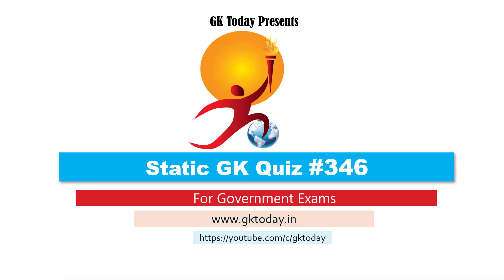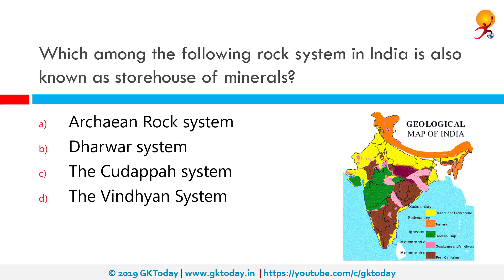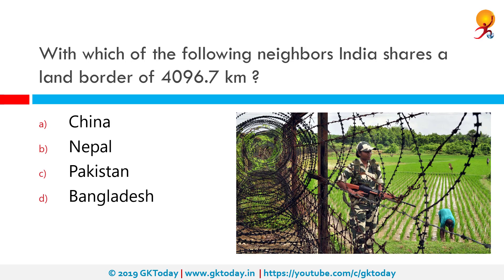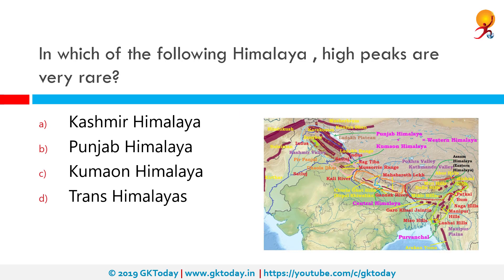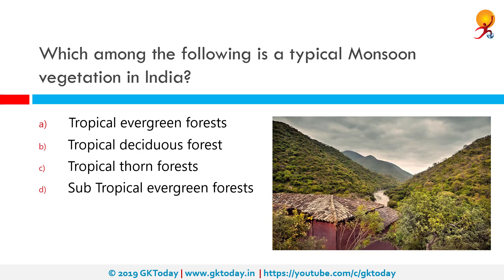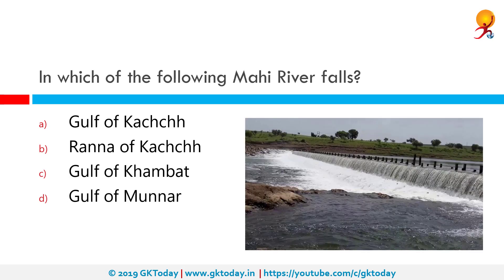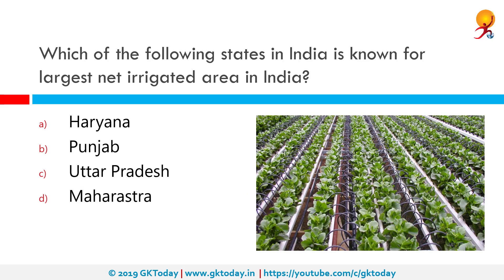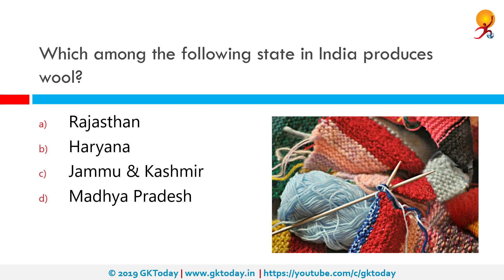GKToday's Static GK Quiz-346